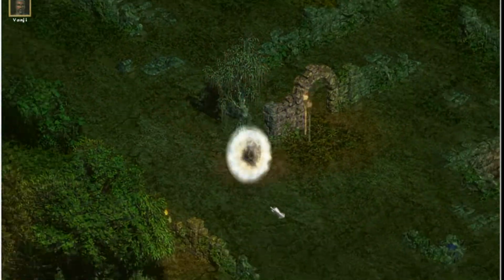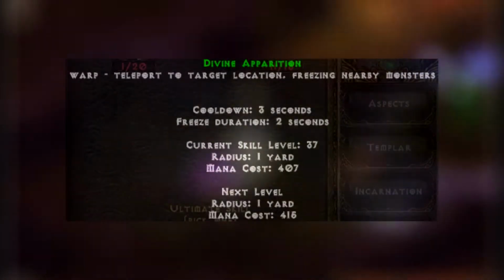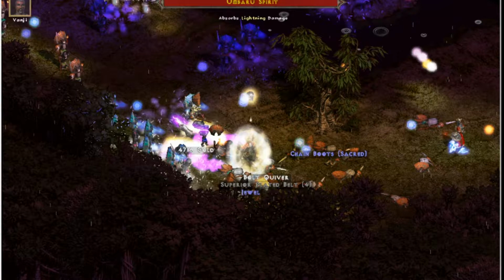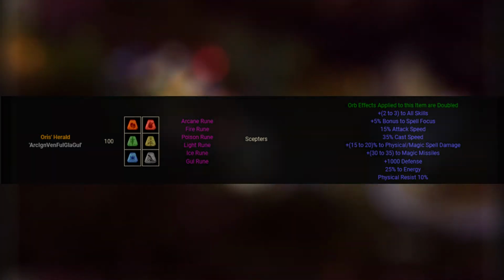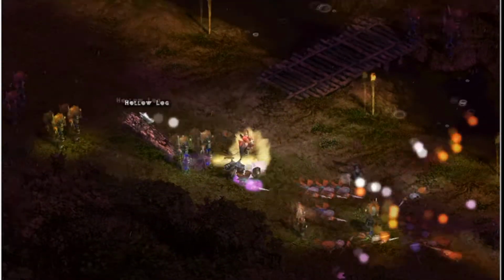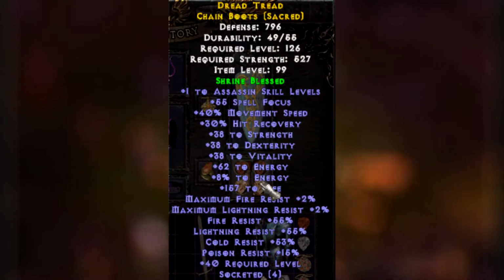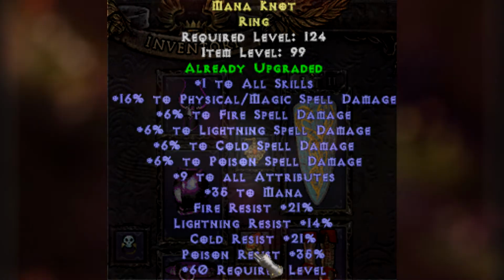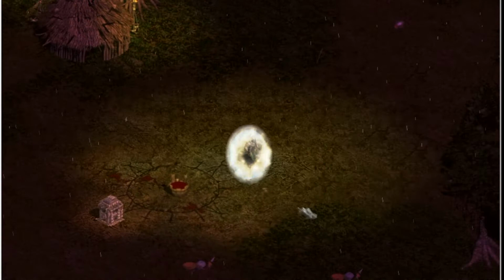Median XL 2.0 - Neutralidin Build Guide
Corrections based on comments(so far, thanks for all feedback)
-Unique shield for leveling: Thunderhead , up to 60% vessel damage increase, good defense stats
-Lategame sockets: Crafted jewels with spellfocus, 3-4% phys/magicdmg%, possibly FHR, can get up to 200% fhr for last breakpoint.
-Lategame alternatives: Using the 3 piece Hadriel's set(Weapon, Shield, Boots), can give some nice stats, and complements the build well until you get your best in slot items.
-Stat distribution: I'm going with full vitality for as much HP as possible, this build has high dmg anyway, but you can always go full glasscannon with energy max. Str and Dex are for items only.

-You can find the skilltree + a few words about them from 27:43

Temporary Neutralidn Build Guide(until it gets actually approved on the forum or something)

A quick guide on my favourite paladin build, the neutralidin. From leveling to nightmare to hell, gear and skill choices. Not showing any of the dungeons/rifts here, because I plan to do a separate video detailing every single one of them.

If you want to watch me play Median XL 2.0, then come join my streams here on youtube,